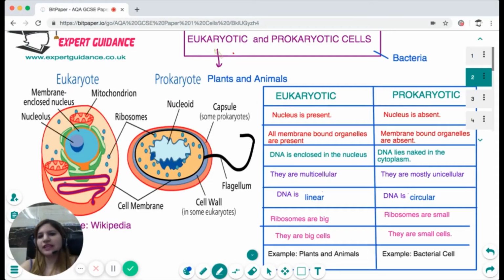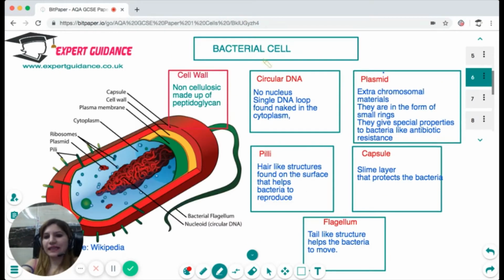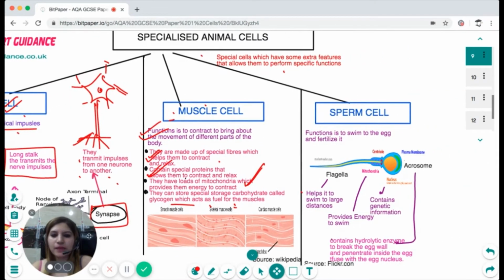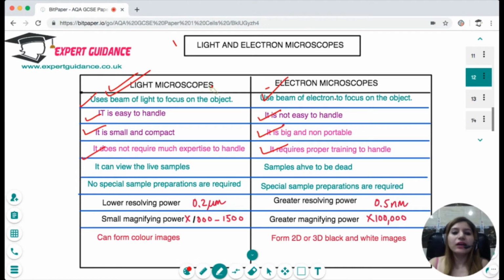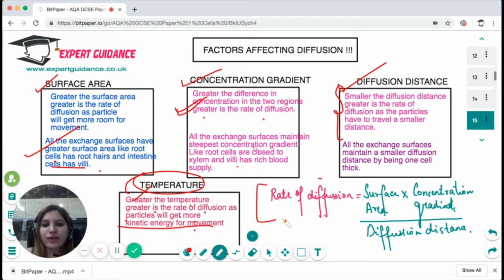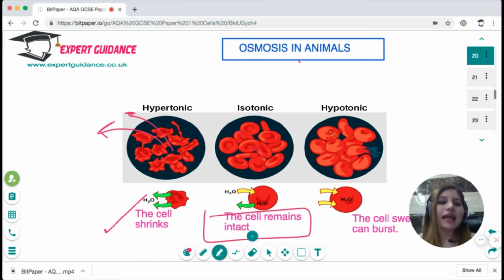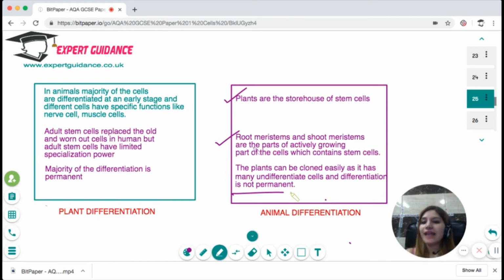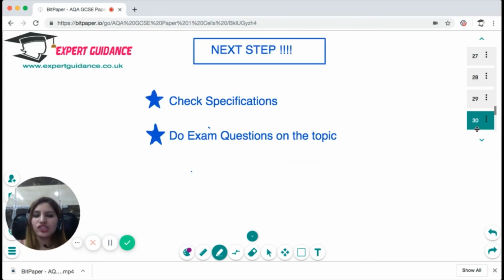GCSE EDEXCEL Biology Key concepts in biology Complete Revision Summary 41 minutes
Key concepts in biology
Eukaryotic and Prokaryotic Cell
Animal Cell and Plant Cell
Specialized Plant Cells
Specialized Animal Cells
Microscopy
Culturing Microorganisms
Cell Division: Mitosis
Stem Cells
Diffusion
Osmosis
Active Transport

 References:
 BBC Bitesize
 AQA GCSE Science Kerboodle textbook
 Wikipedia
 Wikimedia Commons
 Image Source:
 Wikipedia
Wikimedia Commons
 Flickr
 Pixabay